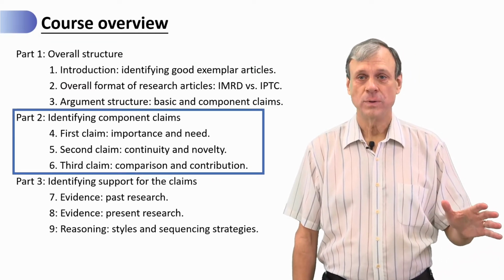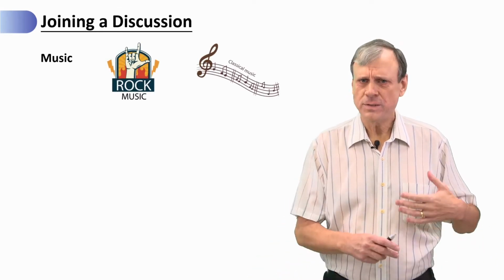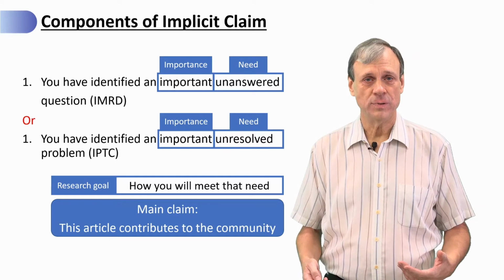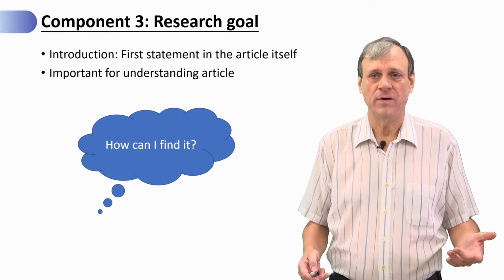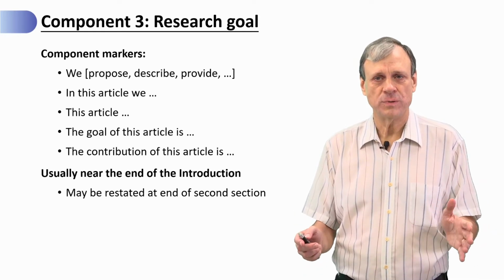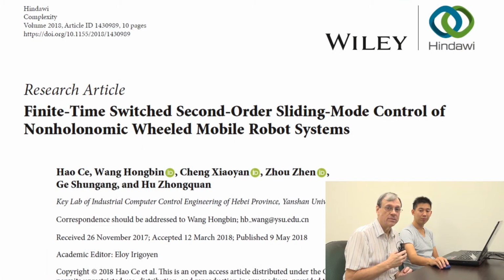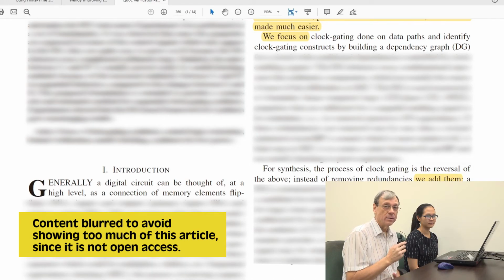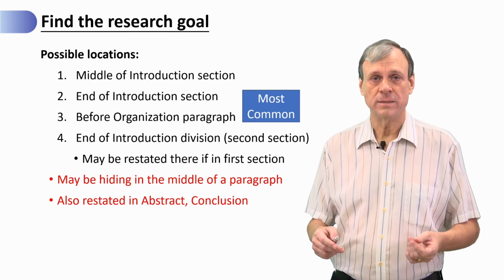4(a) Research goal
0:00 Main claim in the article: Research goal
0:07 Part 2: Identifying component claims
1:04 Review: Implicit claims of each division
1:40 Components in the Introduction (IPTC, IMRD)
2:07 Joining a community: know the vocabulary, people, and history
3:22 Components of implicit claim 1
4:12 Research goal = main claim of the article
5:51 Component 3: Research goal
6:06 Component markers
6:53 Paragraphs and topic sentences
7:49 Component markers for the research goal
8:53 Finding the research goal (Chemical engineering)
10:01 Finding the research goal (Mechanical engineering)
11:51 Finding the research goal (Electrical engineering)
12:34 Finding the research goal summary